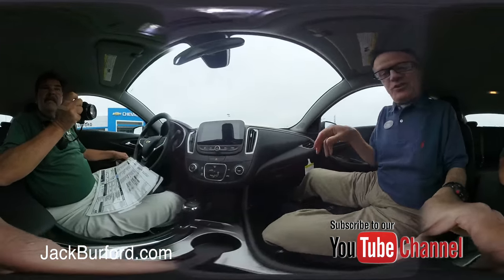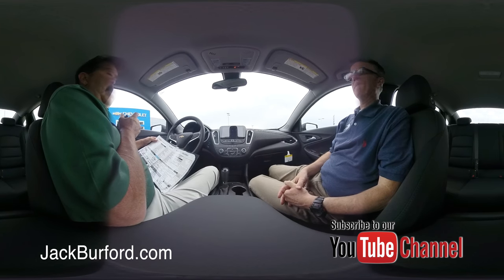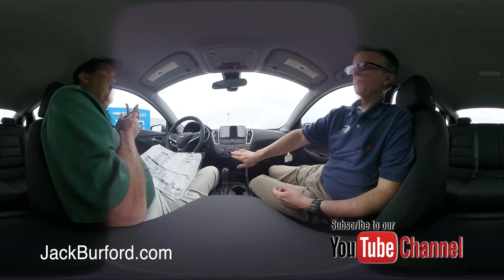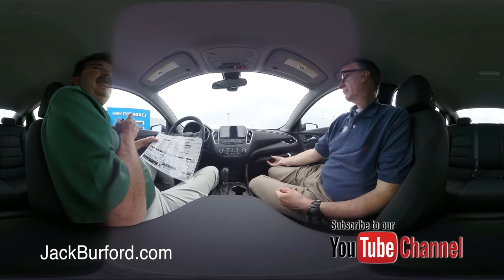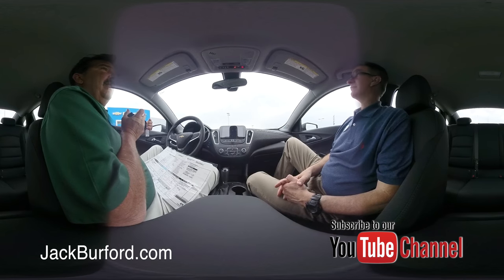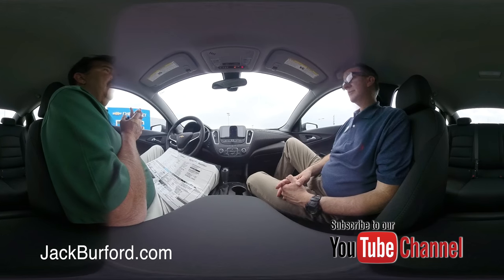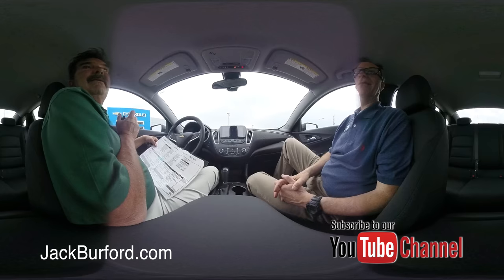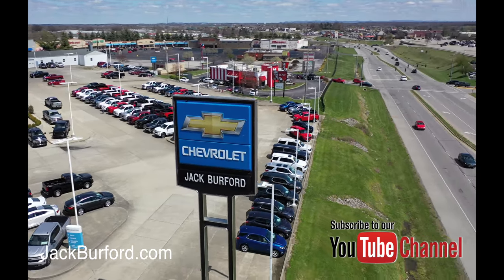Check out the 360s on this New 2019 Chevy Malibu Pacific Blue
Check out the 360s on this New 2019 Chevy Malibu Pacific Blue CLICK FOR MORE INFO!